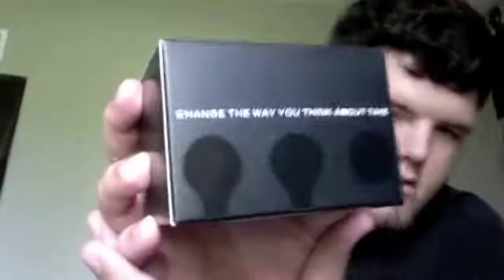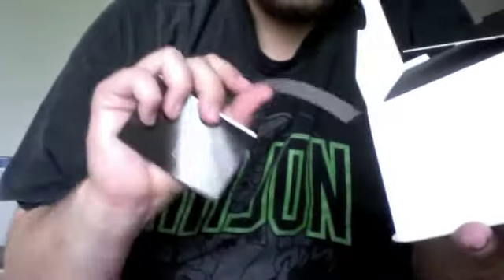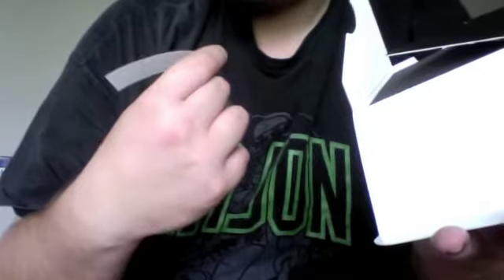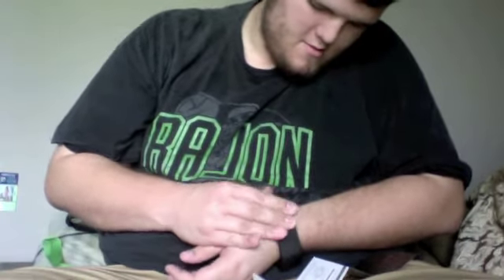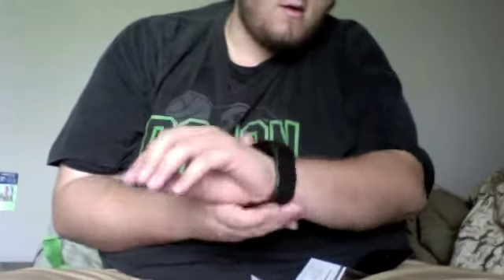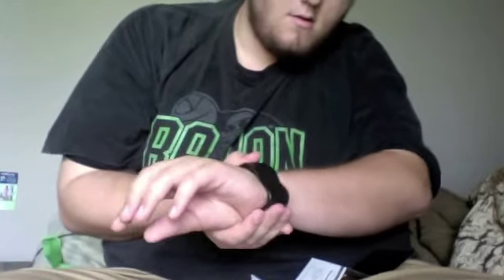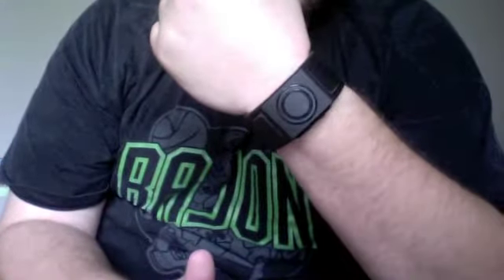Kisai Seven Unboxing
I unbox the Kisai Seven from Tokyoflash.com